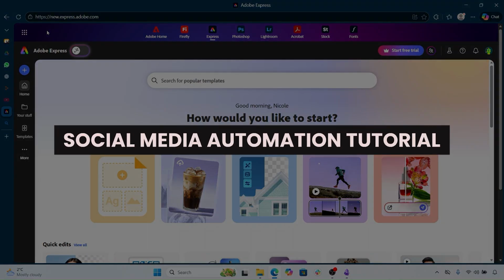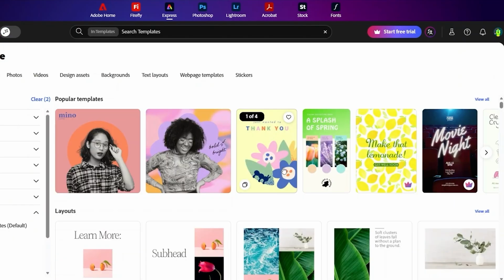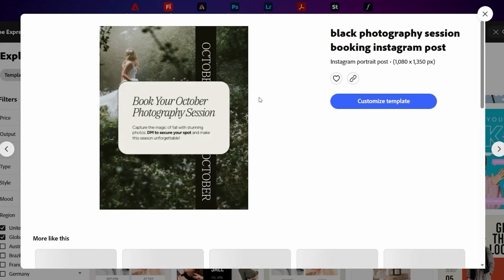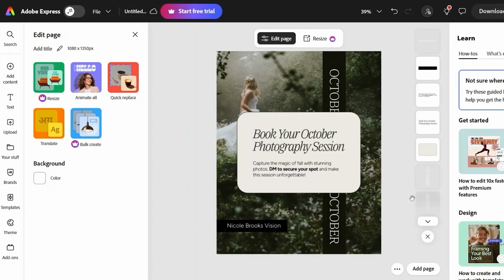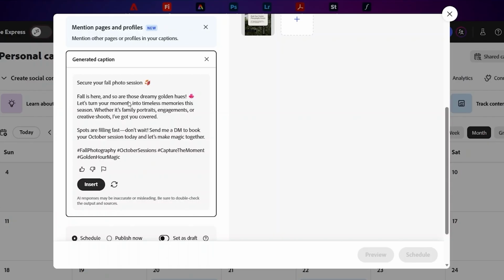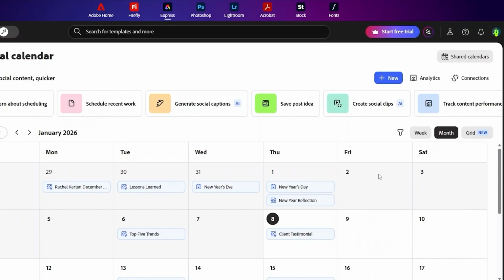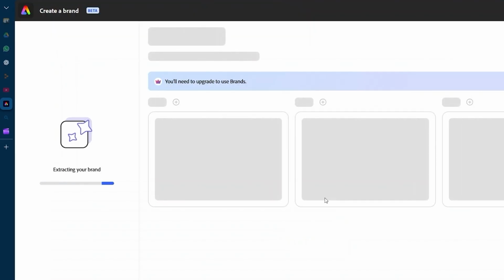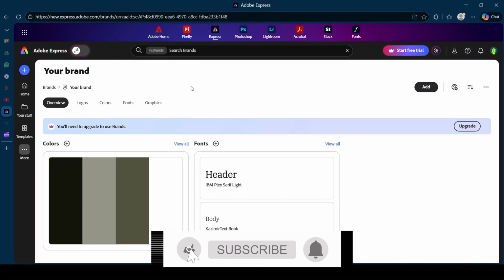Social Media Automation Tutorial 2026 (Step-By-Step)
In this video, I’ll show you a social media automation tutorial for 2026, step by step, using a simple workflow you can set up fast.

Social media automation helps you plan content ahead of time, generate posts faster with AI, and schedule everything automatically—so you stay consistent without being glued to your phone.

In this Social Media Automation Tutorial (2026), you’ll learn how to batch-create content, generate captions and hashtags, design visuals, schedule posts, and build a repeatable system for daily posting.

This video is perfect if you’re searching for how to automate social media posting, social media scheduling, AI content automation 2026, content calendar workflow, or best social media automation tools.